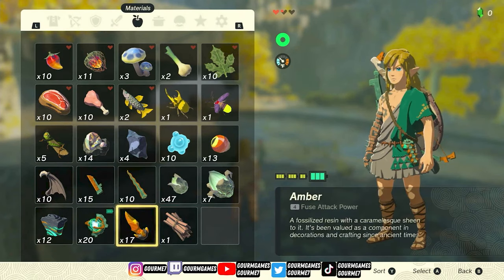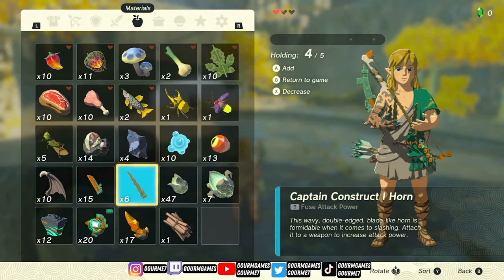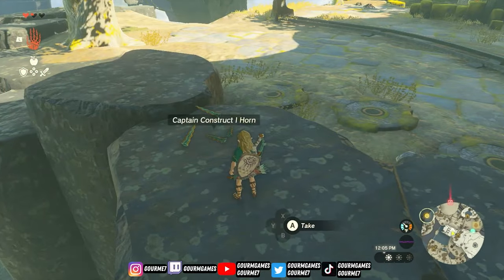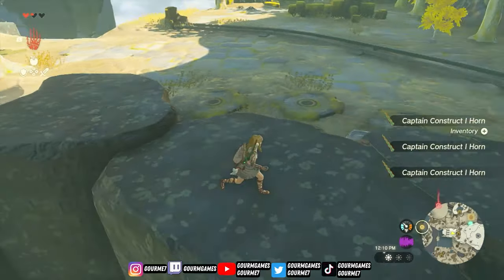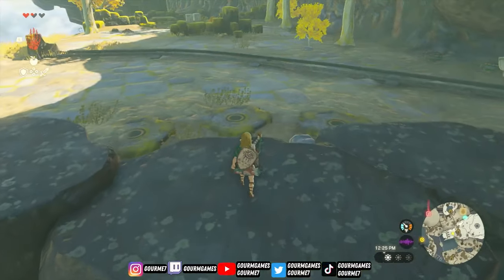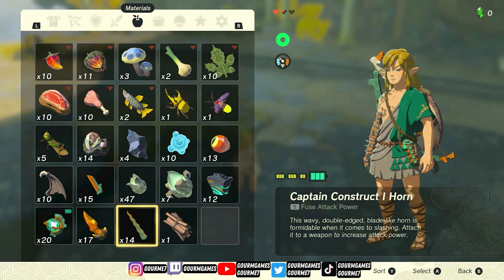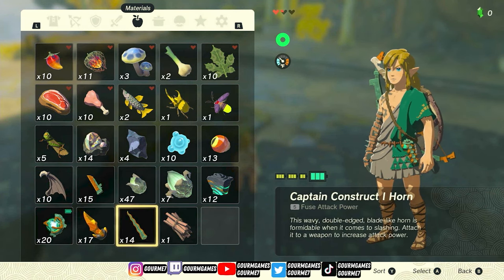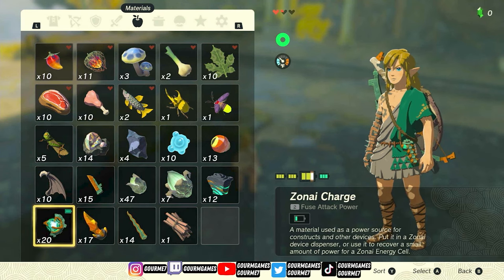Bow Duplication Not Working? TRY THIS FASTER NEW GLITCH! | Zelda TOTK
If the bow duplication glitch is not working for you or just want to duplicate more items, you can try this new and improved glitch in Zelda Tears of The Kingdom! Use shield surf to get MORE items per glitch attempt. This one always works and after the update for Zelda Tears of The Kingdom!

For Everything
Jemi.so/Gourme7